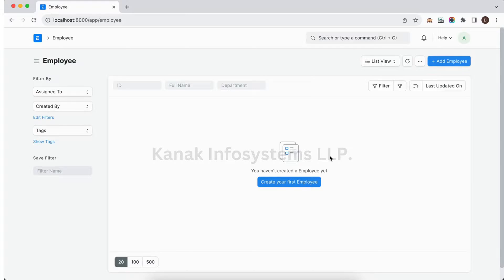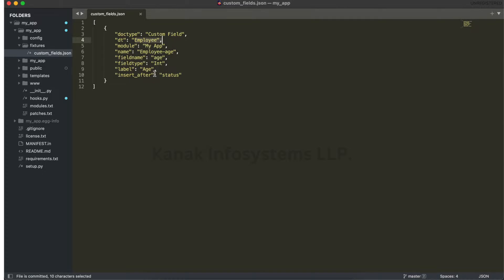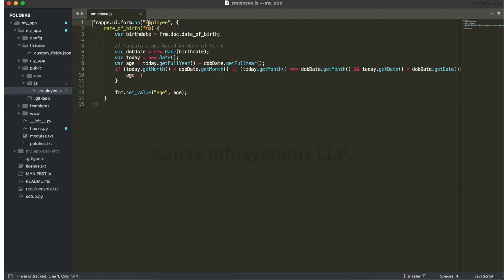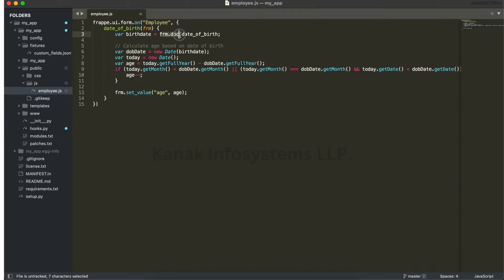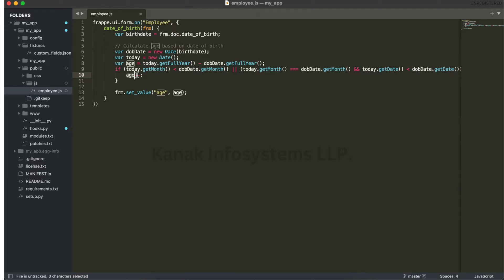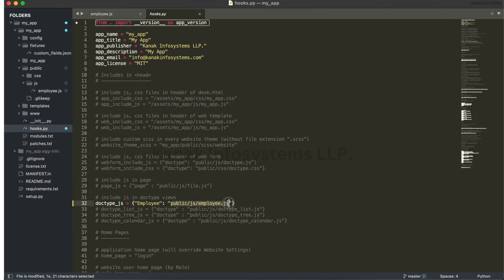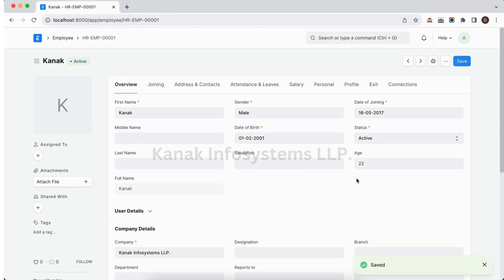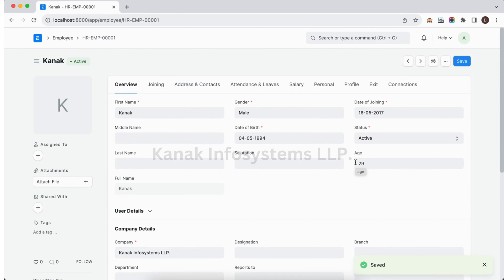Automating Field Calculations in Frappe with JavaScript | Step-by-Step Tutorial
In this Frappetutorial, we'll show you how to dynamically calculate field values based on changes in other fields using JavaScript. Frappe is a robust framework for building web applications, and understanding how to use JavaScript for field calculations can significantly enhance your application's functionality.

In this step-by-step video guide, you'll learn:

The basics of Frappe and why dynamic field calculations are useful
How to set up a Frappe project or workspace
Writing JavaScript functions to perform calculations
Implementing event listeners to trigger calculations on-field changes
Real-world examples of field calculations for common scenarios

For anyone who is looking to harness the full potential of Frappe, this tutorial will help you gain a solid understanding of how to create dynamic and interactive forms and documents.

Don't miss out on the chance to level up your Frappe skills. Watch this tutorial now and take your Frappe development to the next level.